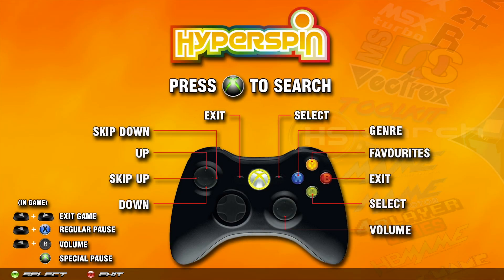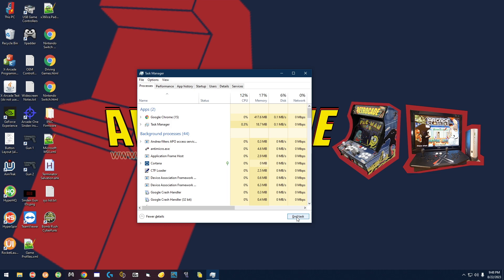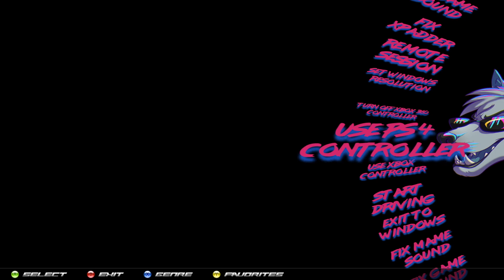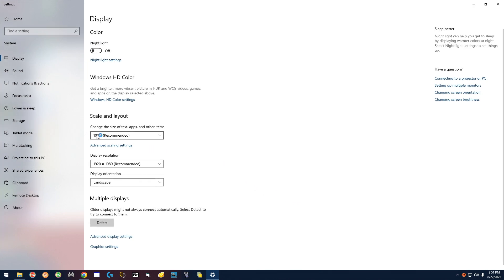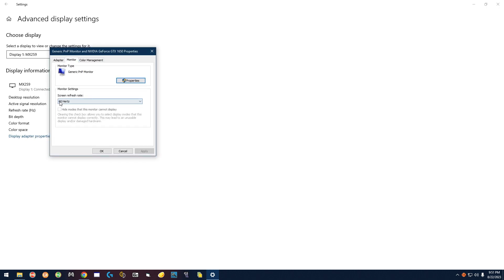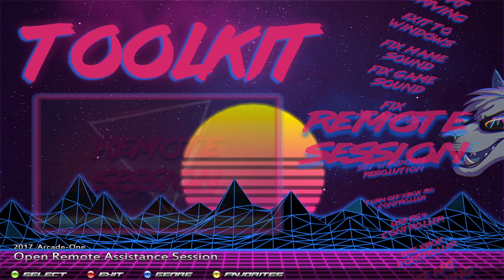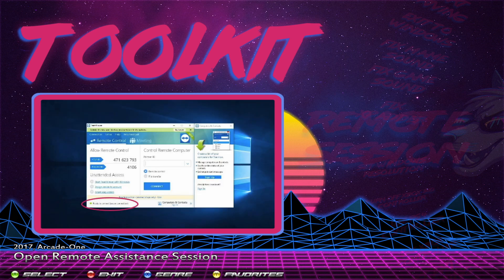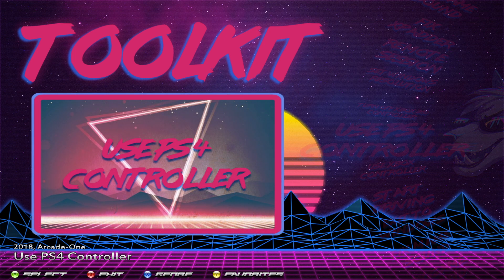Arcade-One Toolkit Explained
Walkthrough of the Arcade-One Toolkit options